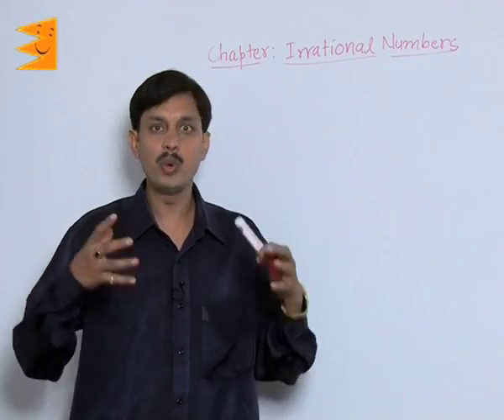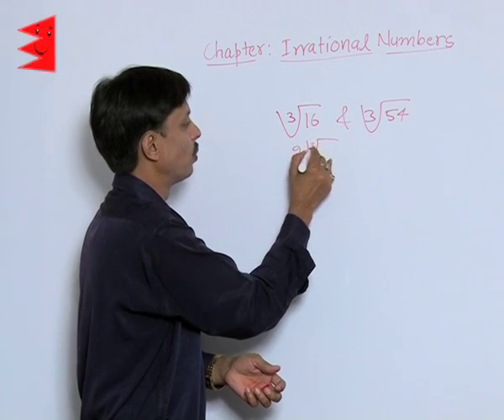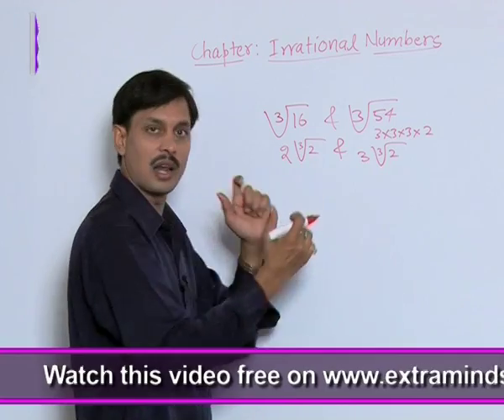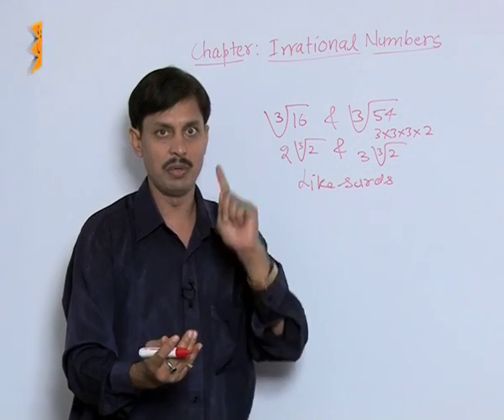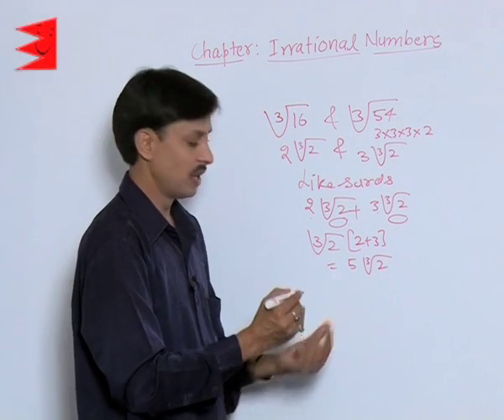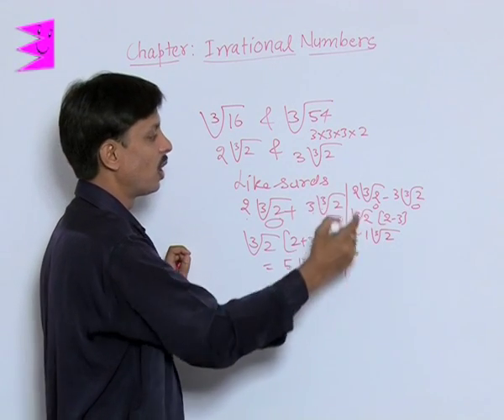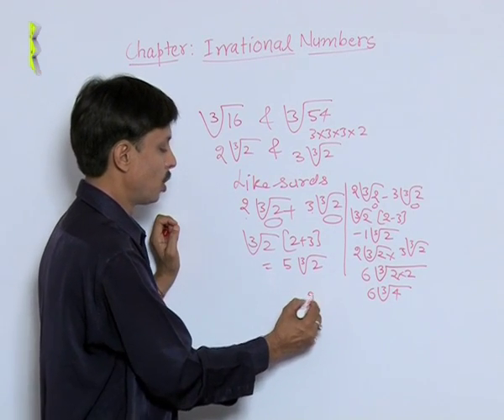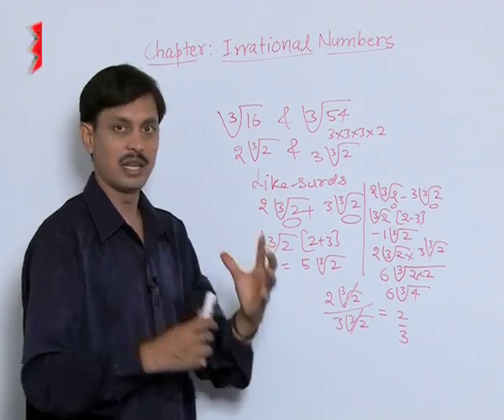CBSE Class 9 Maths Number System Examples of Surds |Extraminds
Topic: Examples of Surds
Extraminds